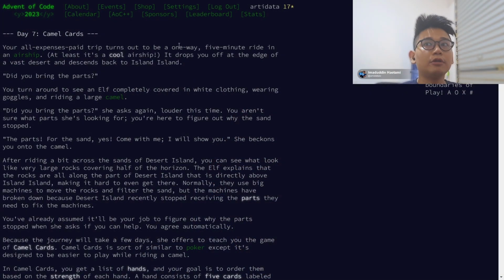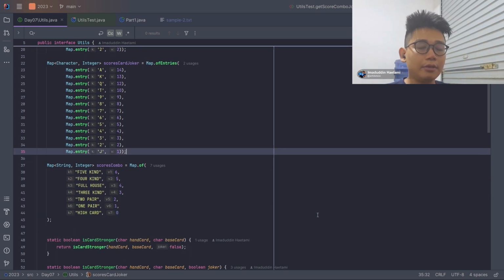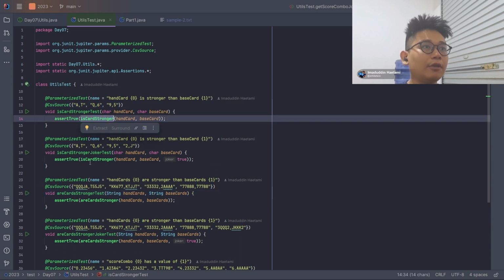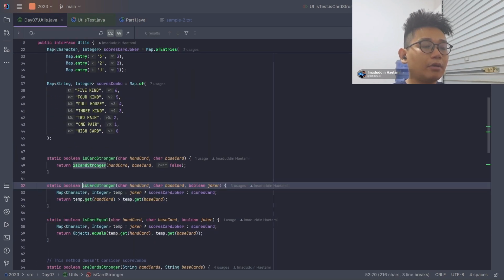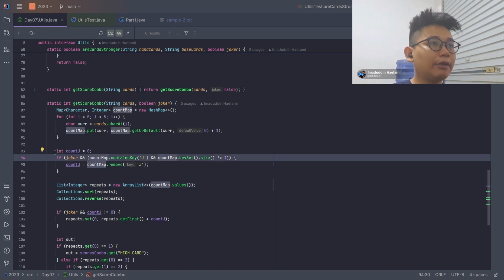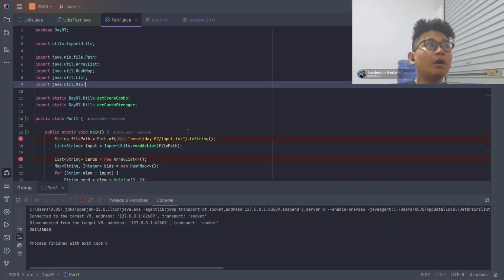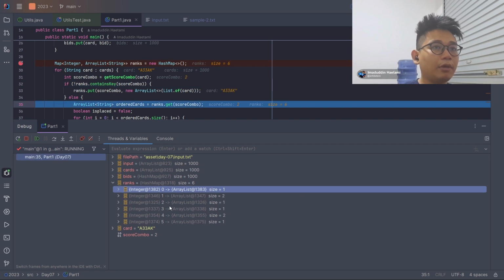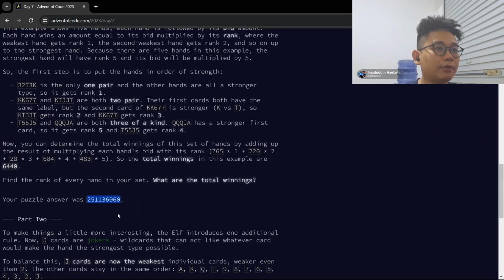Advent of Code 2023 - Day 7 - Camel Cards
Every programming language is different. Not only in term of syntax, data structure or paradigm, they are also different in functionality and its community aspiration.

My first programming language is Python. As I focused on to a data science role, adopting R was probably the wisest thing to do.

In the past 4 years, I made the switch to be a web application developer. JavaScript in conjunction with React and Node was a no brainer choice. But as the code base gets larger, I switched to TypeScript.

Back to sabbatical mode, I now have a plenty of time to explore other programming languages. This time around I'm learning Java.

To get my hands dirty, I often resort to coding puzzles in adventofcode.com. It really trains you on how to use coding as a tool to solve a problem.

In this special occasion, I documented my thought process in this video. It gets pretty lengthy as it turns out that explaining my own code is not as easy as I thought.

Note that I really enjoy a code review. If you want to lambast my coding, feel free to do so in the comment section.